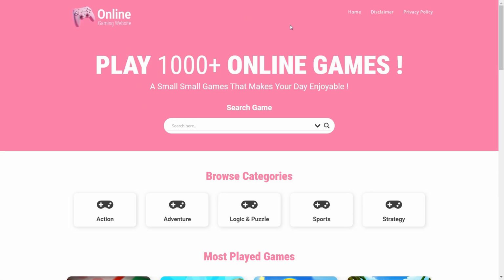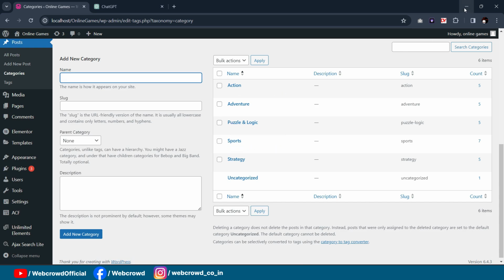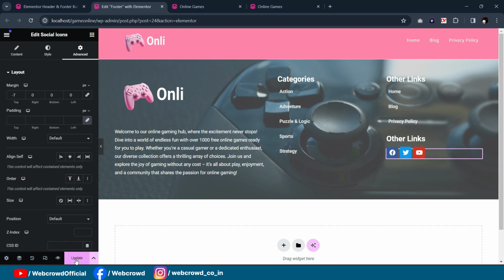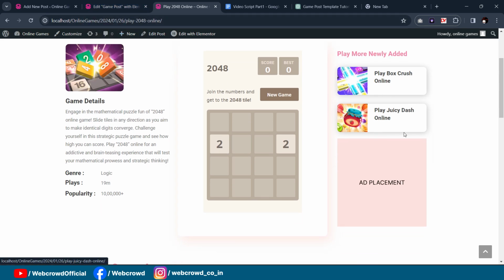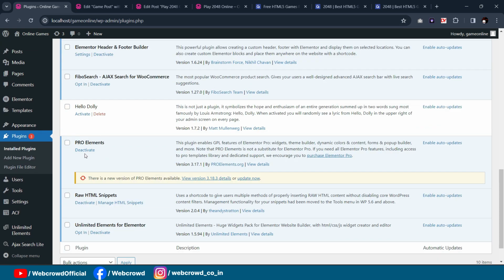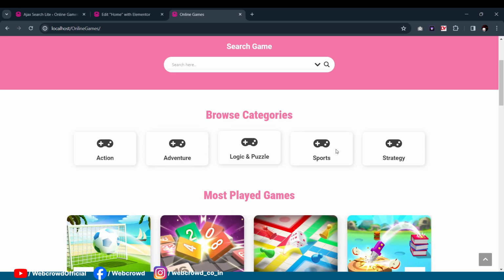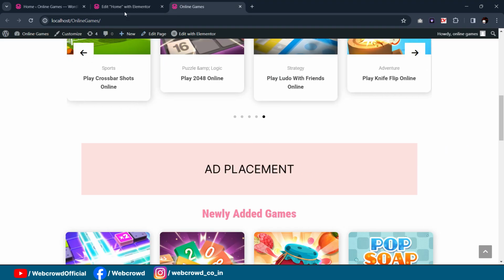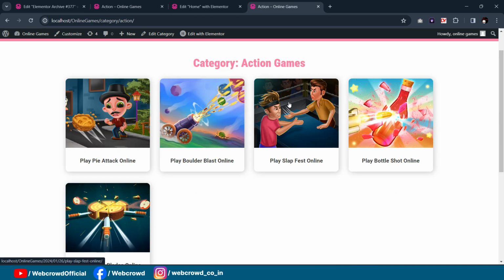How to Create Online Gaming Website in Wordpress | Earn Passive Income | Wordpress tutorial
Hello everyone,
In this video tutorial, I have demonstrated how to create an online gaming website using free tools or plugins. The website contains HTML5-based games that visitors can interact with for a long duration. So watch this tutorial till the end.

1. Creating a Dynamic Website
2. Advanced Custom Fields (ACF)
3. Single Post Template Creation using Elementor
4. Creating Dynamic Posts

Heavy Discount Only For First 10 Customers !